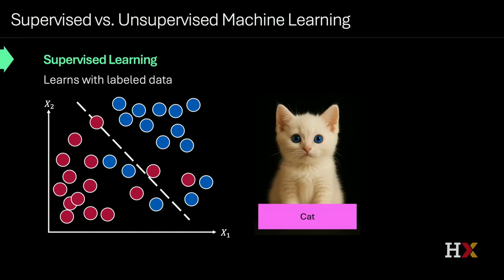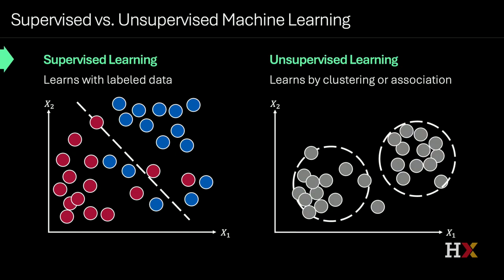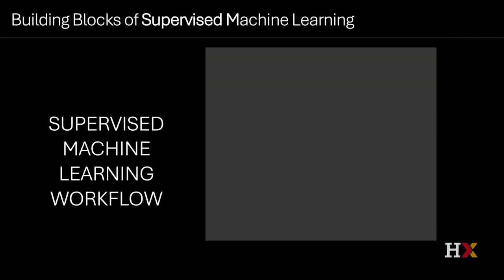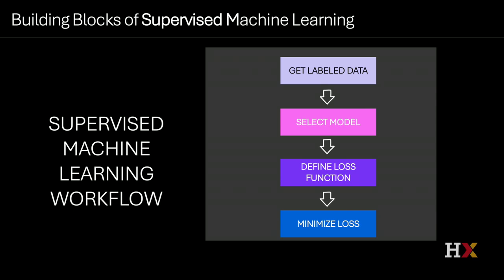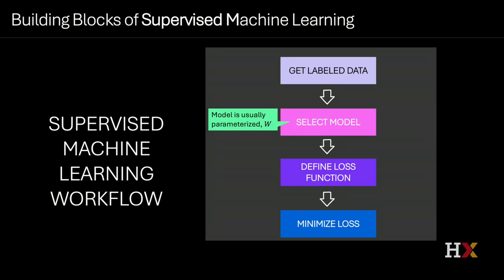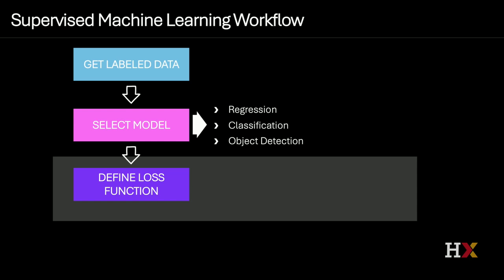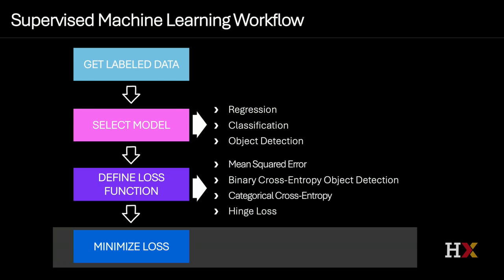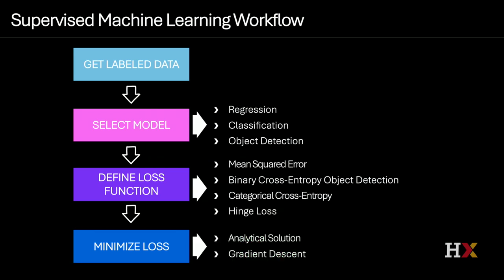CLASE 2 REPASO DE LOS FUNDAMENTOS DEL APRENDIZAJE AUTOMATICO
Antes de construir redes neuronales, es útil repasar algunos conceptos fundamentales del aprendizaje automático. Las redes neuronales no existen de forma aislada; se basan en décadas de investigación en aprendizaje automático y siguen el mismo flujo de trabajo fundamental que los modelos más simples.

Esta sección sirve como una breve puesta a punto y plataforma de lanzamiento para lo que sigue. Repasa el aprendizaje supervisado y no supervisado, los modelos, las funciones de pérdida y el procedimiento básico de entrenamiento.